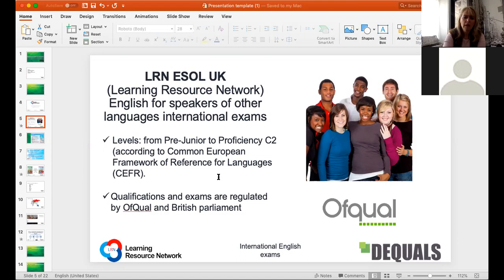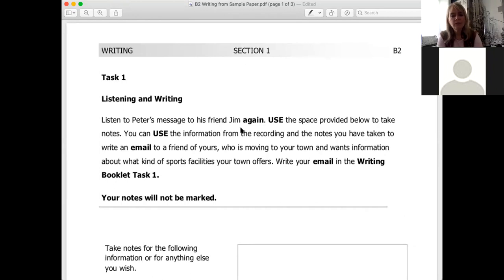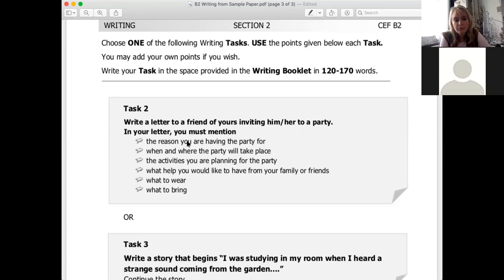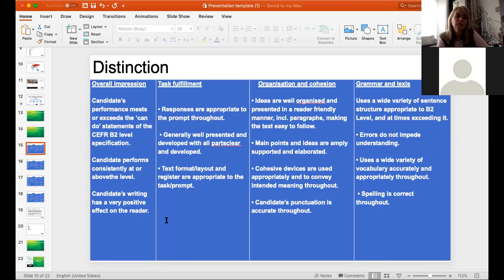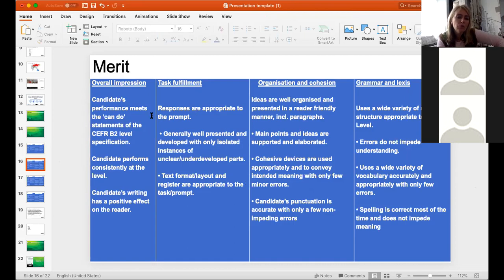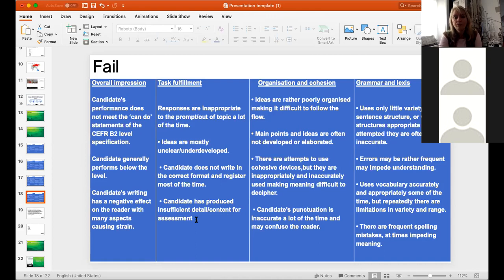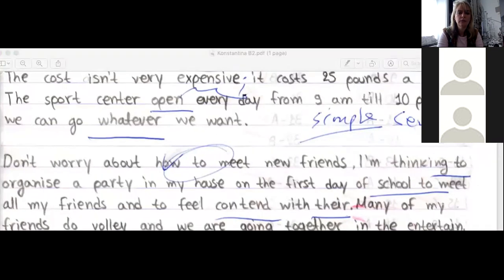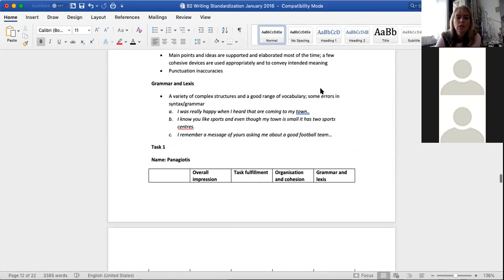LRN ESOL How to Prepare for the Writing Part | LRN ESOL Как подготовиться к написанию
Dear Colleagues!
Greetings from Cyprus! And THANK YOU for the continuous interest and support from your side!
Once again I am inviting you to the next LRN webinar "LRN ESOL: How to Prepare for the Writing Part".

We will discuss the assessment parameters and the criteria. In addition, I will challenge you all with a composition to write and discuss (anonymously, of course) during the following session. We will go through the flops, slips, and typos.

Дорогие коллеги!
Привет с Кипра! И СПАСИБО за постоянный интерес и поддержку с вашей стороны!
Еще раз приглашаю вас на следующий вебинар LRN "LRN ESOL: Как подготовиться к написанию".

Мы обсудим параметры оценки и критерии. Кроме того, я поставлю перед всеми вами задачу написать и обсудить (разумеется, анонимно) во время следующей сессии. Мы пройдемся через провалы, промахи и опечатки.